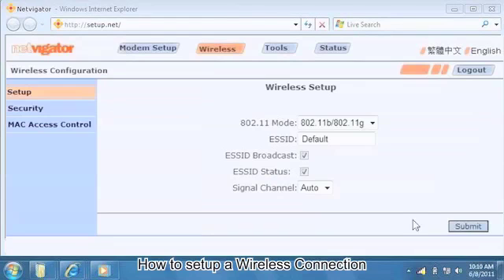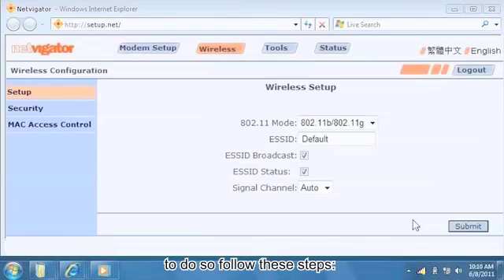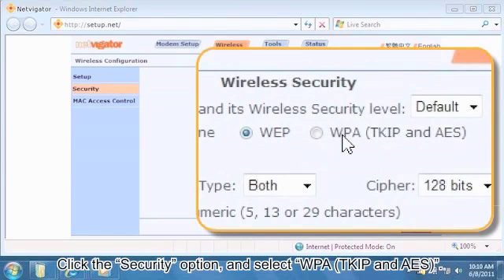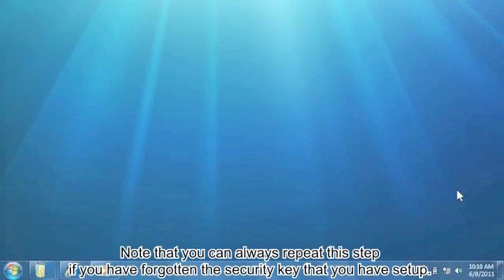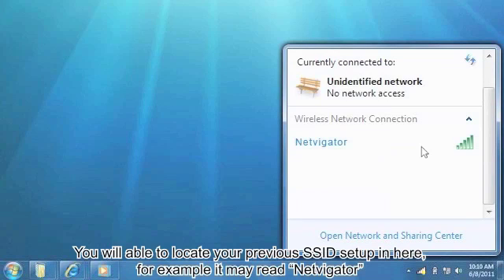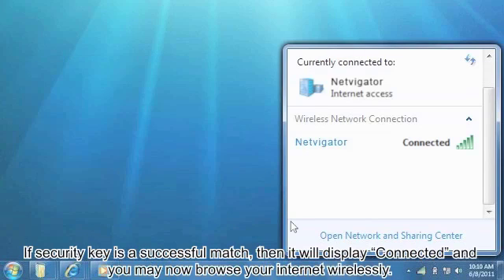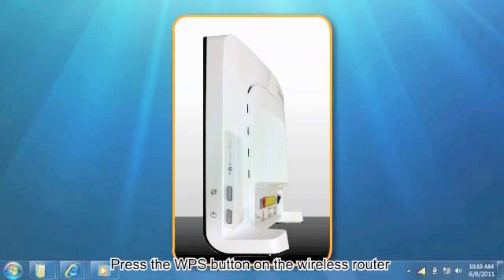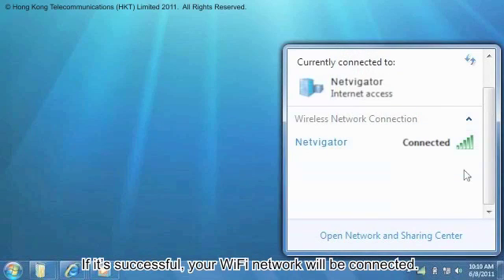Netvigator Wireless Modem: Setup Step 4 - Wireless Setup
Step 4 - Set up wireless connection.